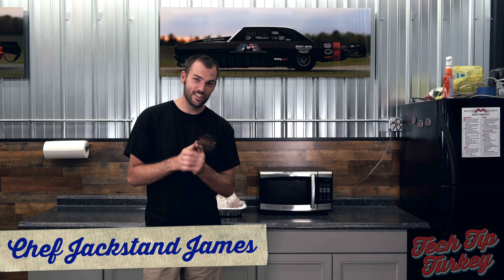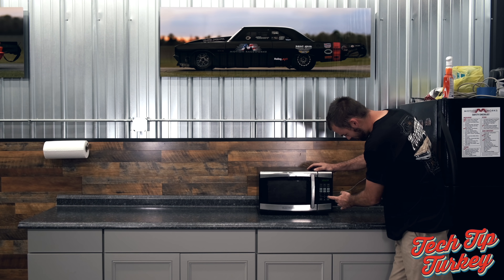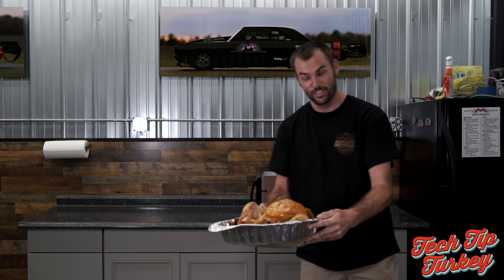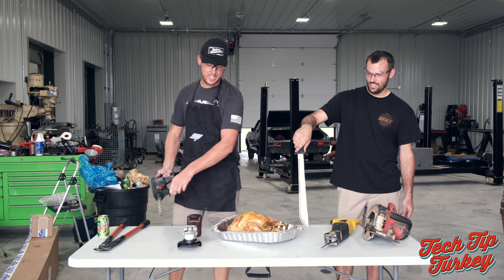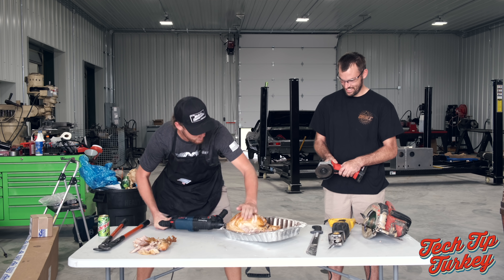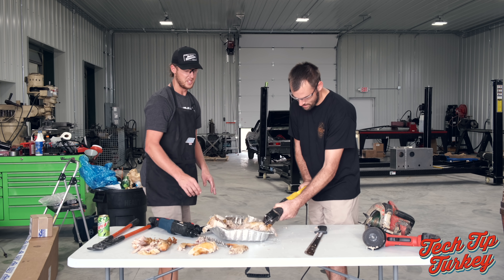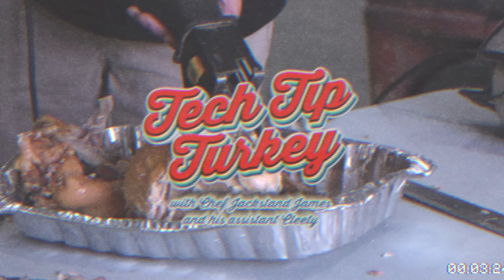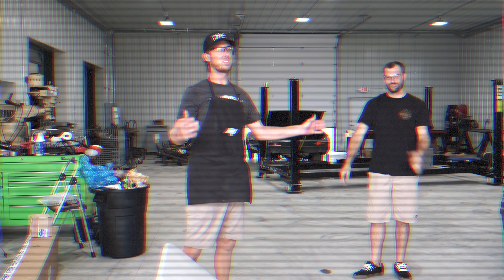Tech Tip Turkey - Thanksgiving cooking show with Jackstand Jimmy and his assistant Cleetus McFarland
Just admit it, you don't know how to properly microwave a turkey. James does, and Cleety knows how to carve it with power tools.

With a little patience and some regular dedication to the craft, some practice, and a few watches of this video, you can learn this art as well.

Happy Thanksgiving from our family to ours. Bet you a dollar our family is dumber!